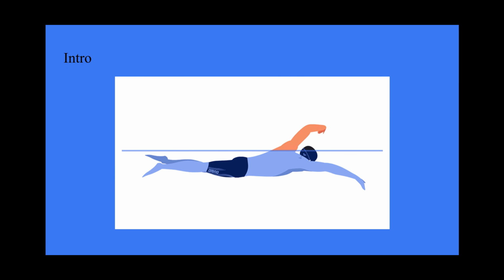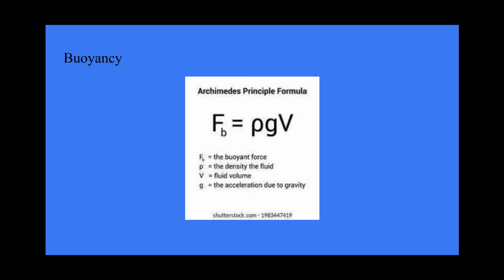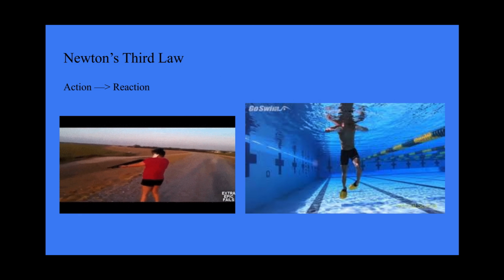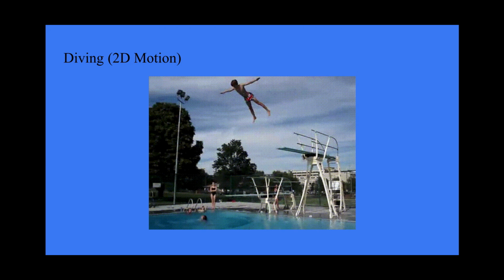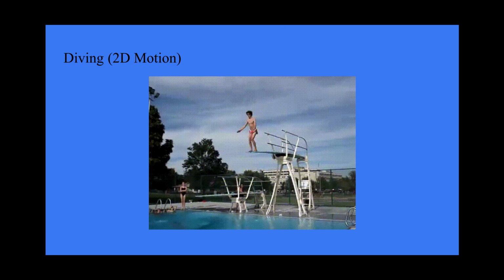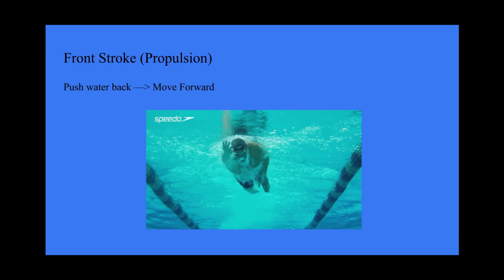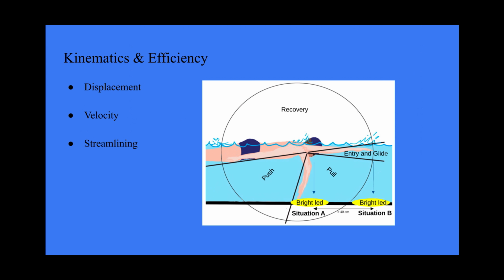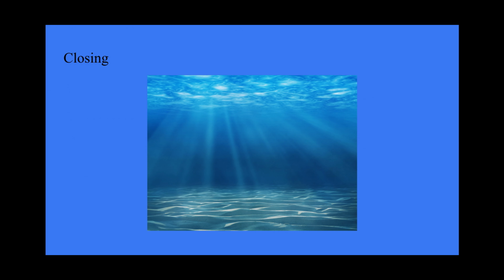Physics of Swimming